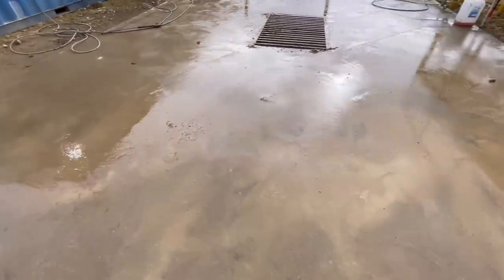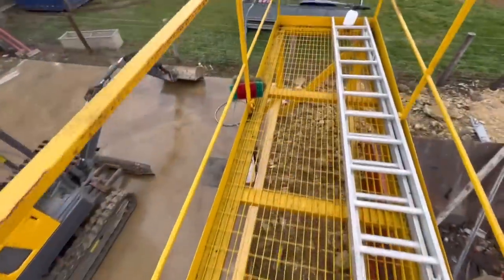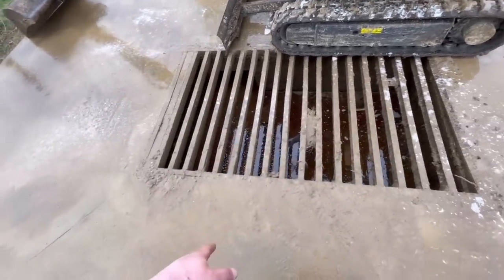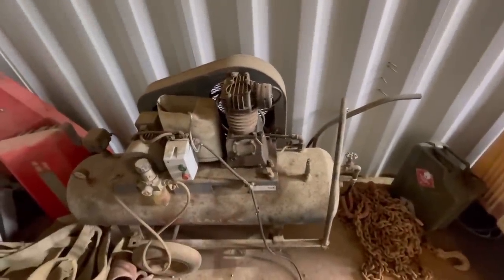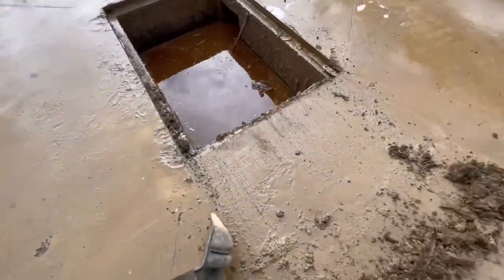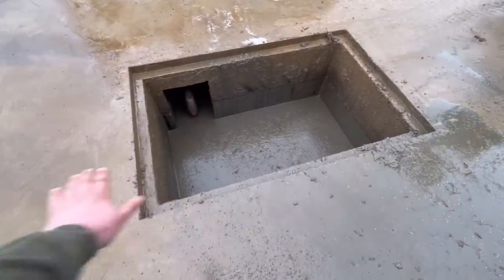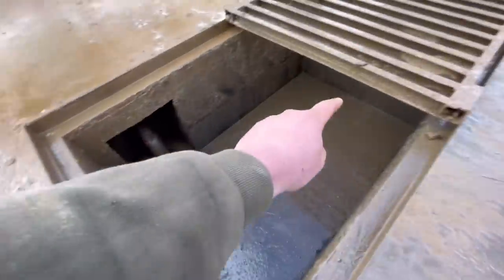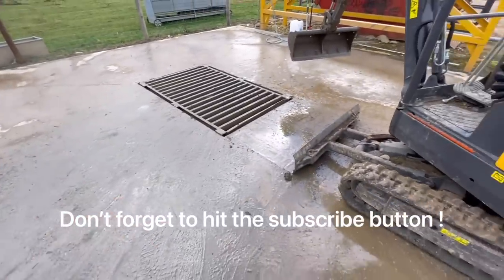The ultimate farm wash bay pressure washer build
Showing how I built my farm wash bay and how I use it